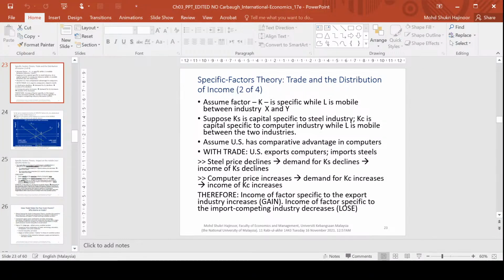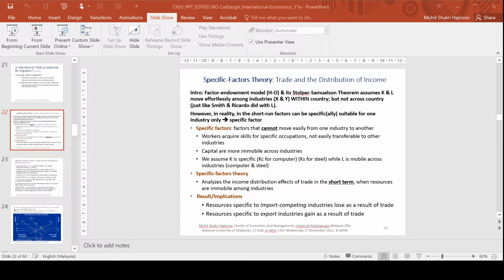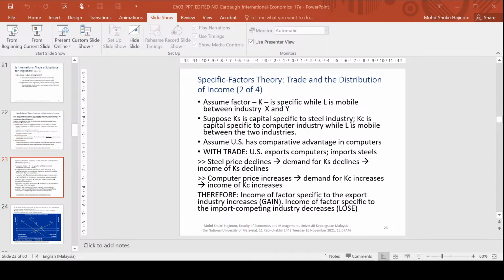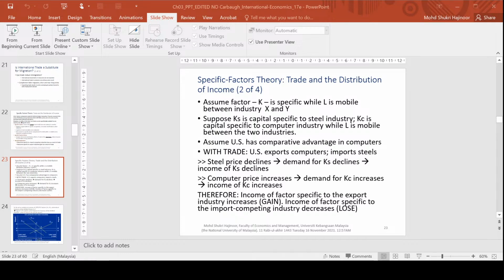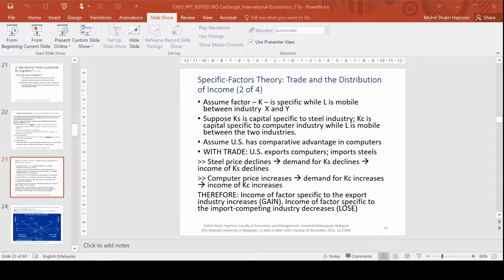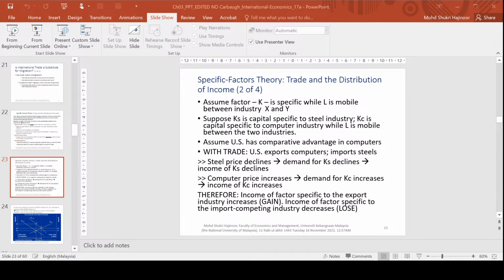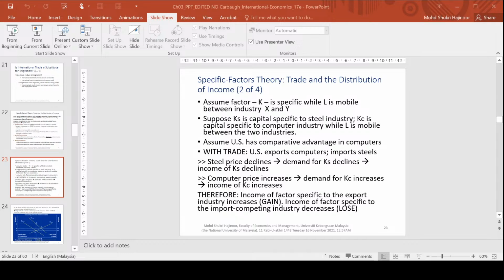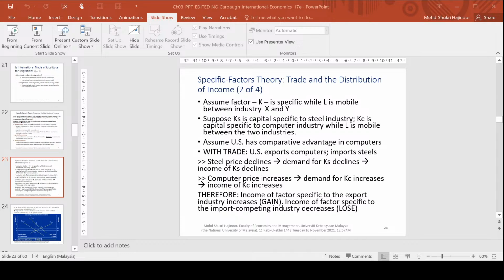LIVE EPPE3023 INTERNATIONAL ECONOMICS EXT SET1,4,5 SEM1 2324 16NOV2023TH845PM